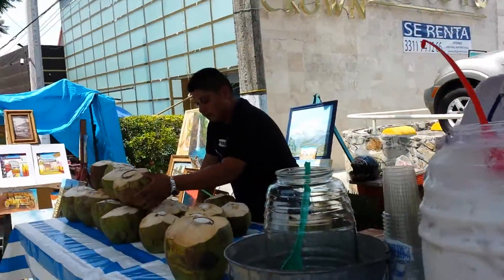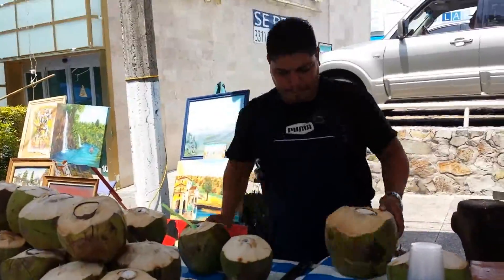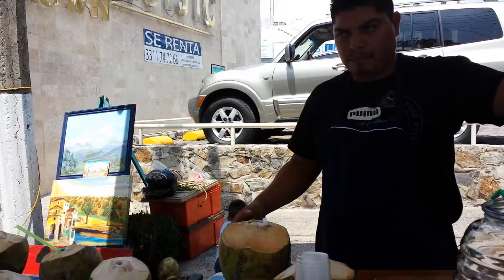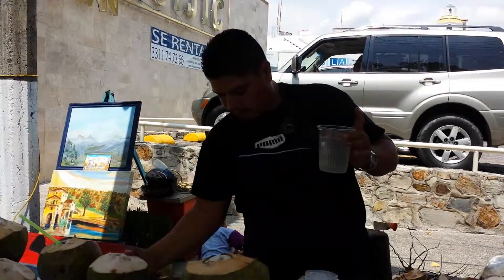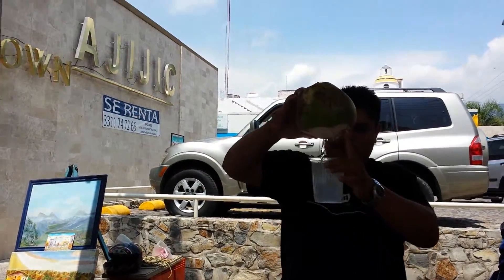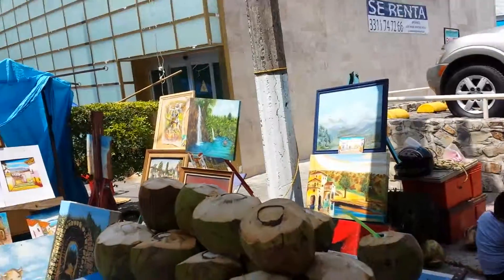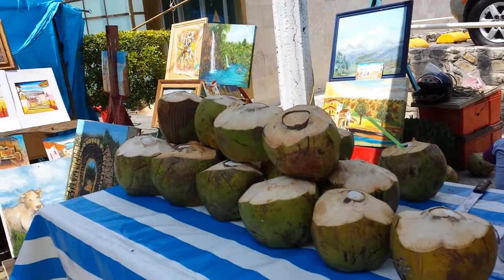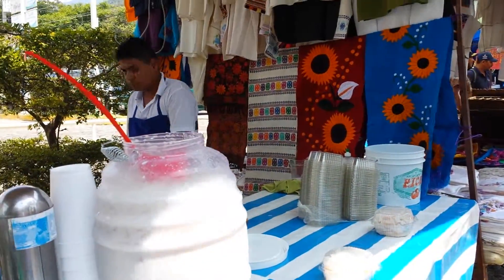Fresh Coconut water